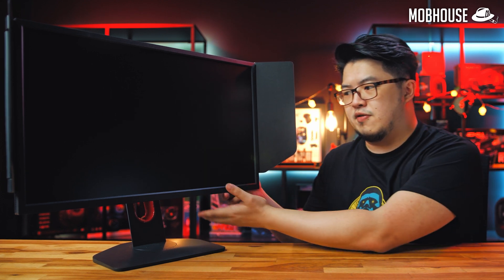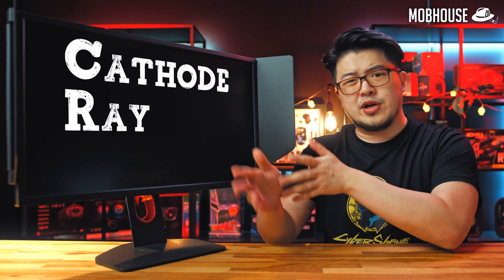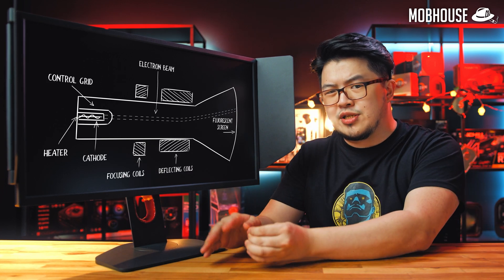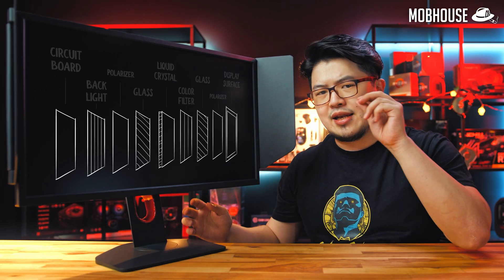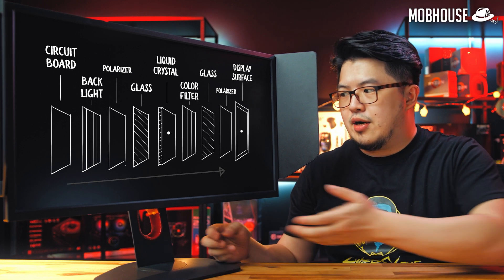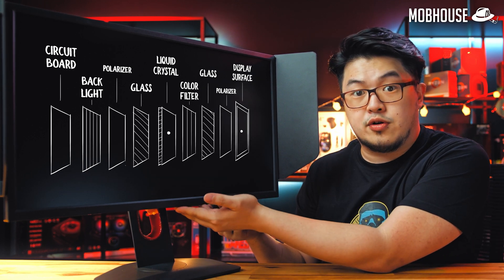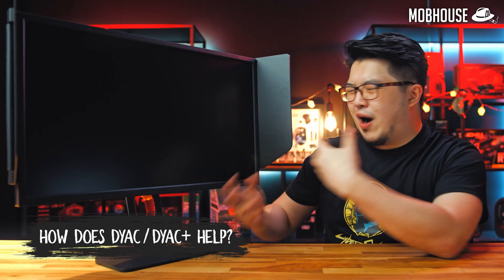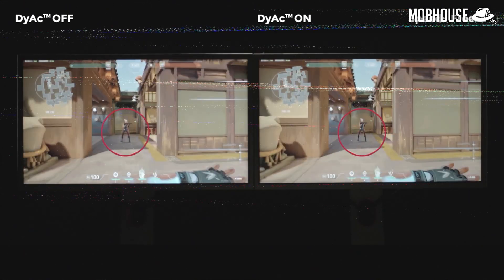Zowie's DyAc vs DyAc+ vs GSync Explained - Technically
Which is better?! G Sync or Dyac? And why should you care?!

Well… That is like asking which is better: your Mother or your Girlfriend. They are both important for you players but serve completely different functions. I mean, you and I both know they don’t play well together.

Today i'm gonna explain to you what DyAc (Dynamic Accuracy) is? Technically…….

Content:
00:00 - Intro
01:00 - Overview
01:49 - What is G-Sync?
02:23 - What is DyAc & DyAc+?
03:55 - How does DyAc / DyAc+ work?
07:23 - How does DyAc / DyAc+ help?